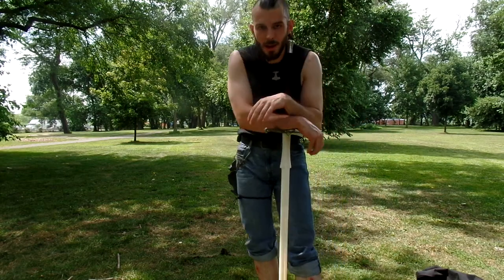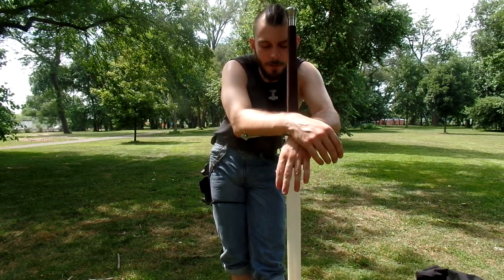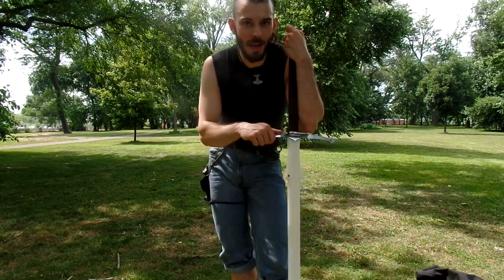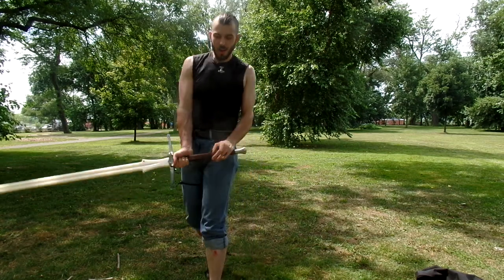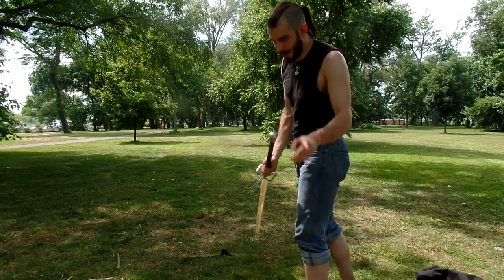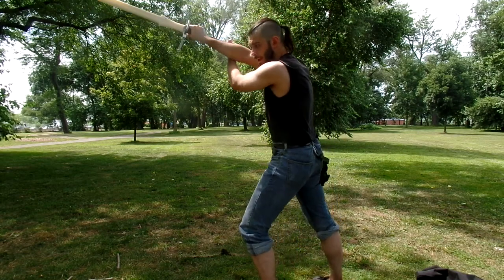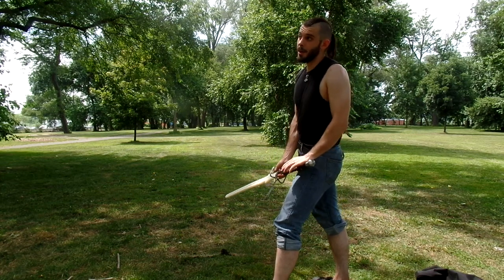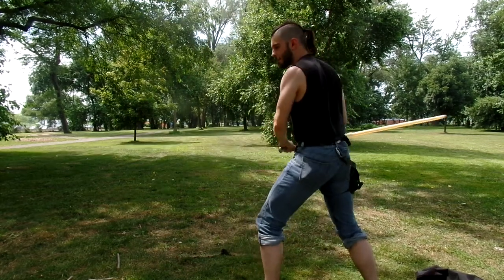Montante freeplay, 7-21-17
Shined off my training session with some freeplay. I'm trying to stick to the motions outlined in the first rule, but I get a little carried away. Interesting to note that I seem to do fine *until* I get to the point of motions that I have not practiced in this first rule.

All that said, if this is what I can do on the basis of learning rule 1, I  kinda can't wait to see what it'll be like upon completing all 16 sets!